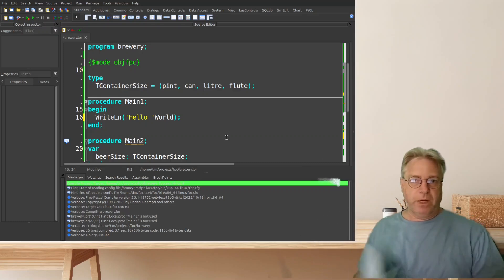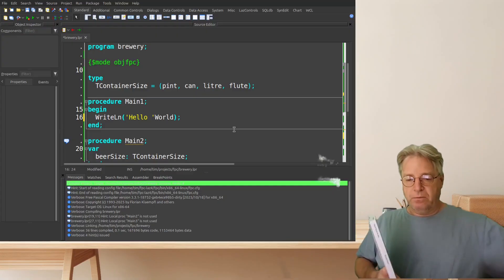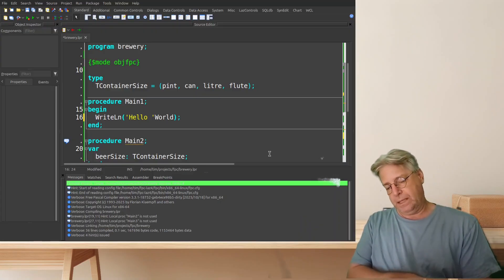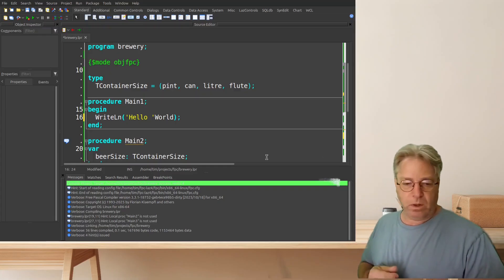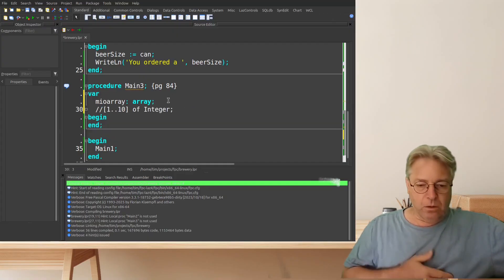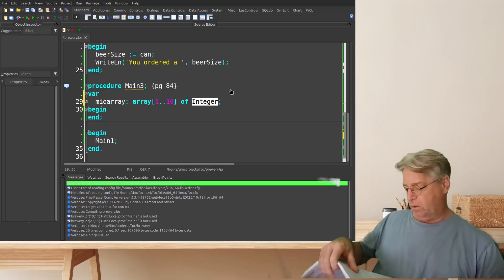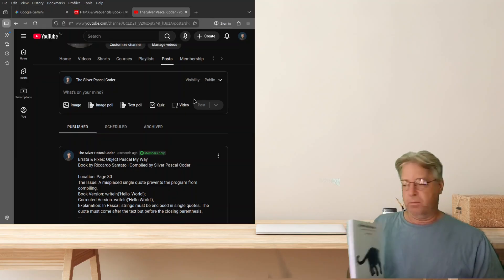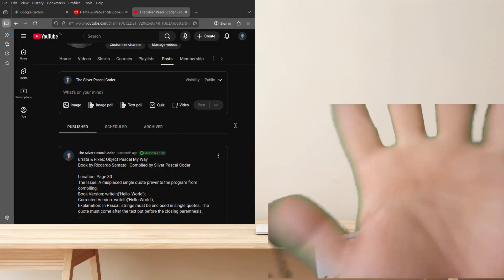A Modern Pascal Book at Last! (Reviewing Object Pascal My Way)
Is Object Pascal a legacy language? Not in 2026. Today we review "Object Pascal My Way" by Riccardo Santata. It's a much-needed modern guide for Free Pascal and Lazarus.

In this video: 0:00 - Introduction 0:52 - Start of Review 3:30 - Live Demo: Fixing typo in "Hello World"  8:13 - Join the Community Errata List (Member Perk!) 8:57 Final Thoughts and Score